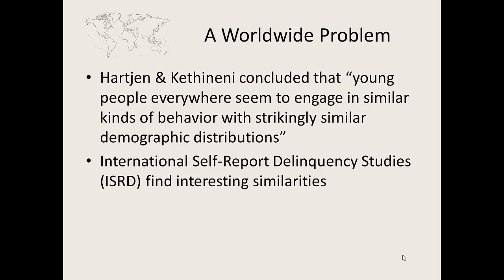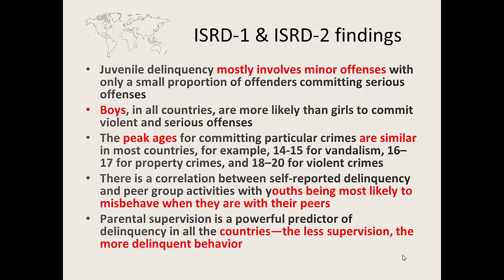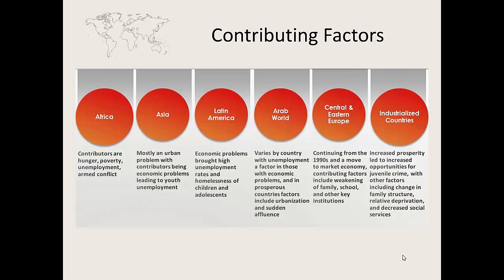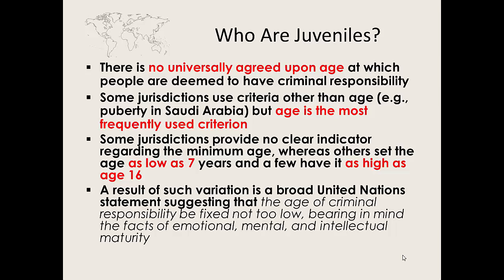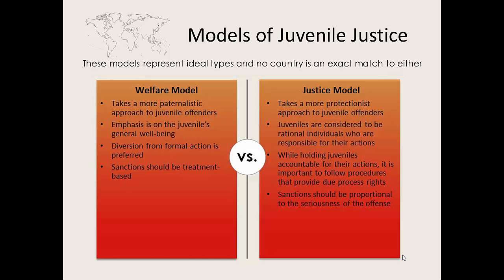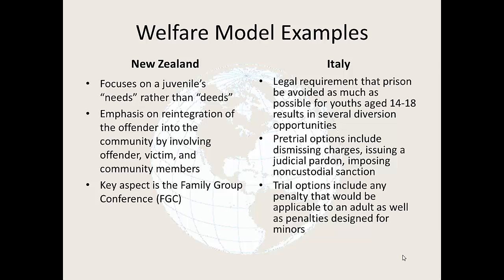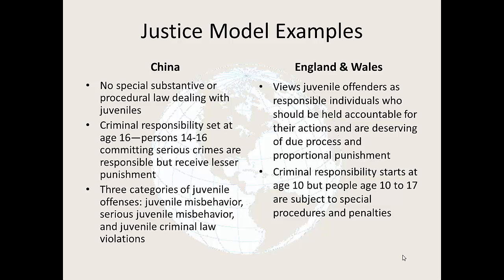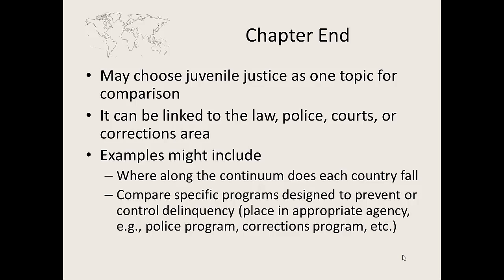Chap09_All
PPT for Chapter 9